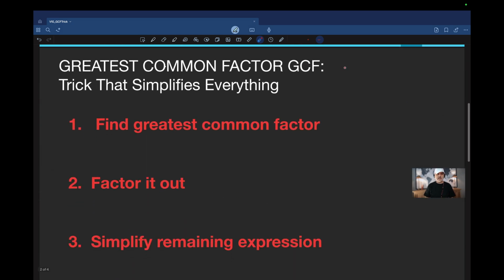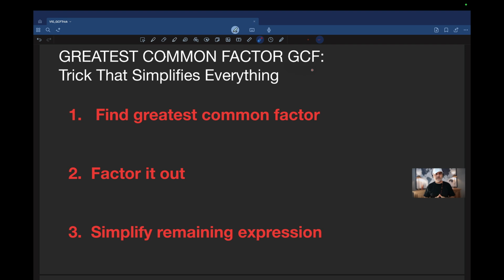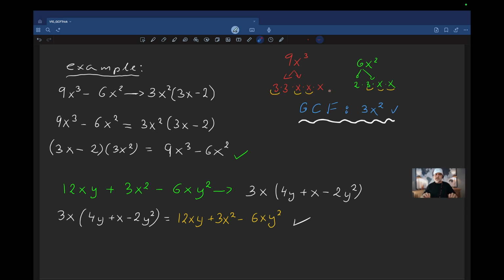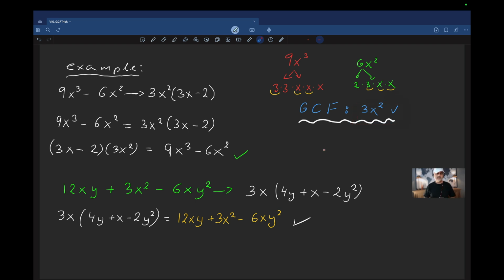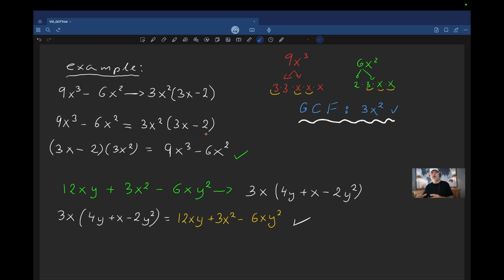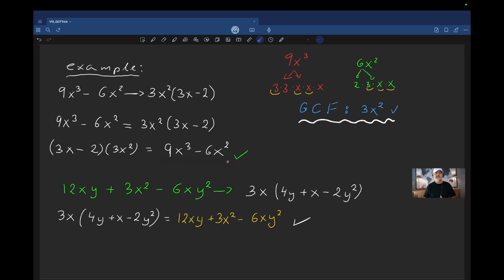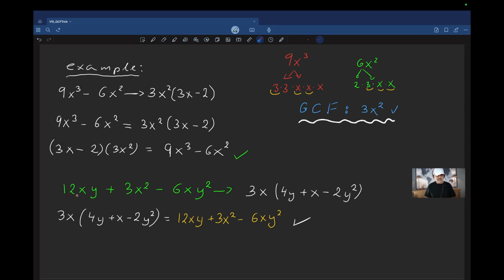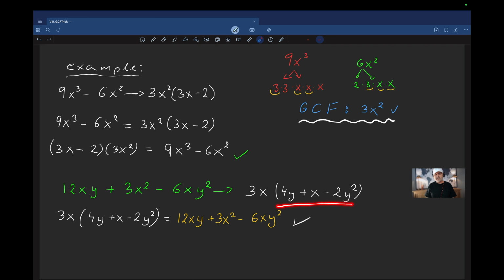Greatest Common Factor (GCF): Trick that Simplifies Everything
The GCF trick is one of the most powerful and overlooked tools in algebra. Whether you’re simplifying expressions, factoring trinomials, or reducing rational expressions, pulling out the Greatest Common Factor makes every problem easier.

In this lesson, you’ll learn:
✔ How to quickly find the GCF of numbers and variables
✔ Why the GCF always comes FIRST when simplifying
✔ How factoring out the GCF sets you up for success in algebra
✔ The top mistakes to avoid with GCF
✔ Step-by-step examples to boost confidence

Once you master this, you’ll see algebra in a whole new light—simple, logical, and manageable.”